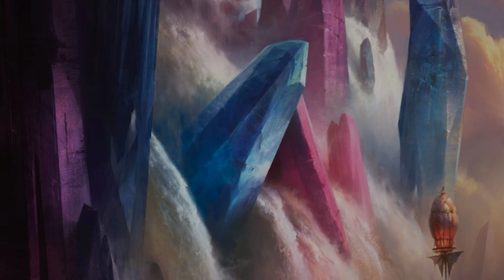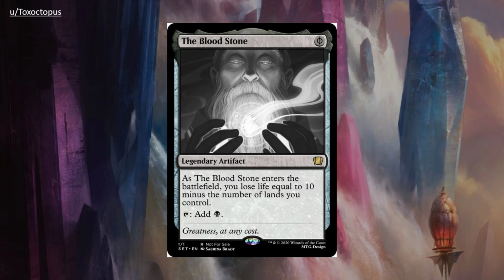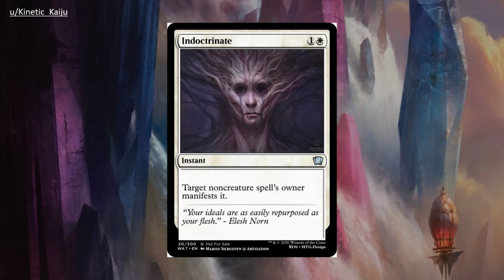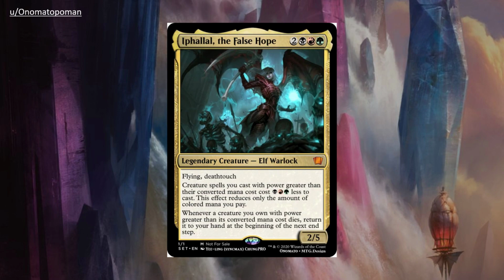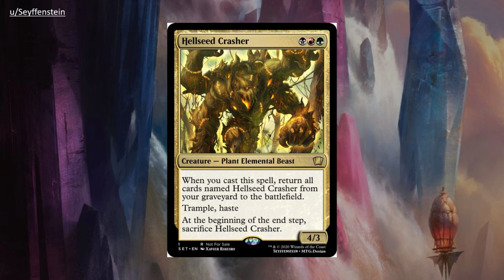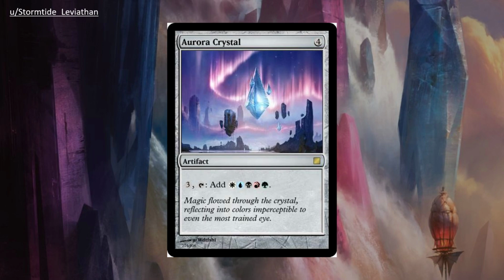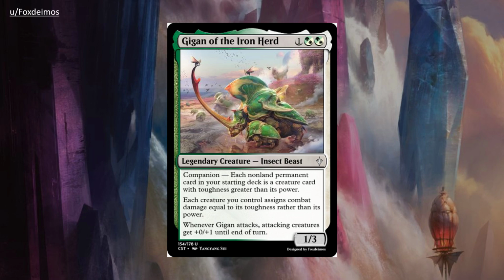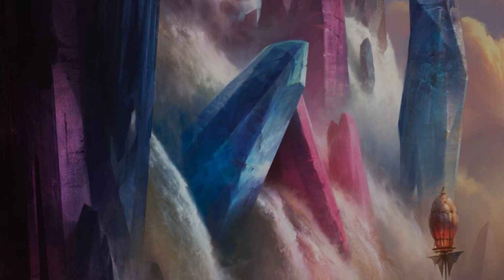Custom Magic Cards! | Magic: The Gathering Custom Card Review #3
Custom Magic: The Gathering cards are very cool, and in this video, I break down some of the coolest Custom MTG Cards created by you, players of MTG. A lot of these cards are masterfully crafted and would be something actually printed within Magic: The Gathering. I break down what makes these cards so awesome and why they would make awesome additions to future sets like Core Set 2021, Zendikar Rising, and Commander Legends.